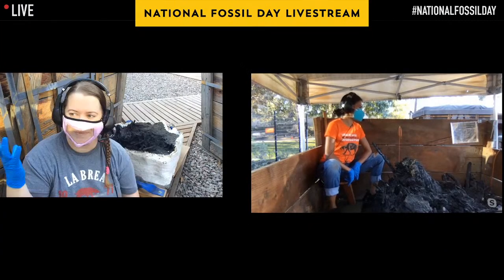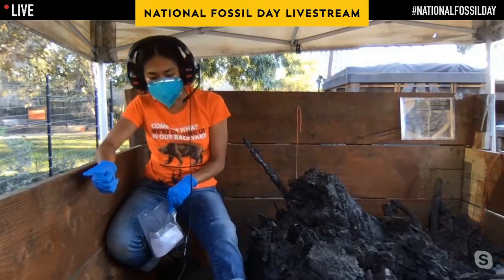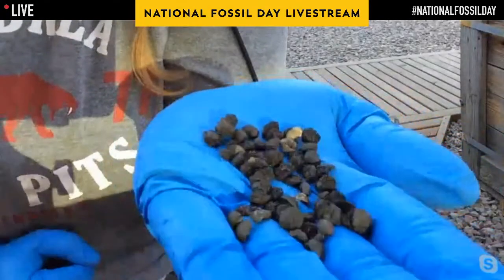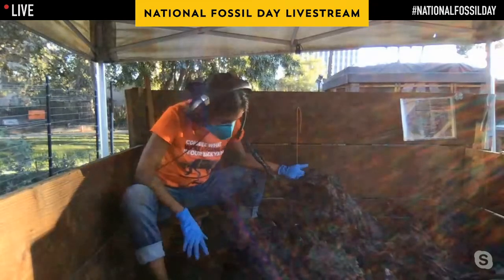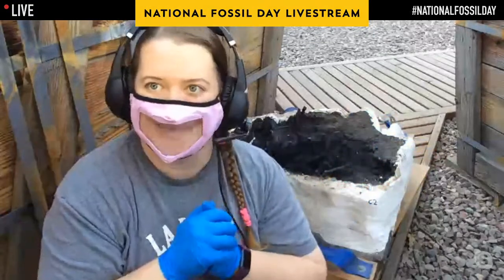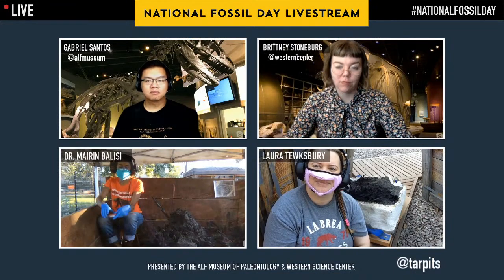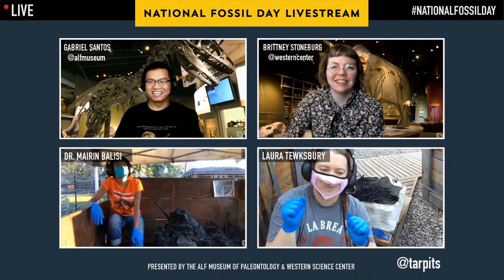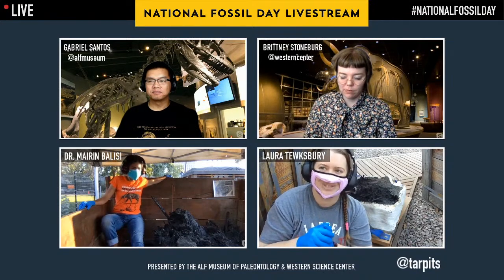Let's Tour!: La Brea Tarpits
Let's celebrate museum collections this National Fossil Day! In museums around the world, what you see on exhibit is only a small portion of their whole collection. To really appreciate a museum and its importance, you must go behind the exhibits.

Located in the heart of metropolitan Los Angeles, the La Brea Tar Pits are one of the world's most famous fossil localities. These asphalt seeps have preserved one of the richest and best studied assemblages of vertebrates over the last 50,000 years, including at least 60 species of mammals and over 135 species of birds. Explore the world's only active urban Ice Age excavation site with us!

If you would like to support education and programs like these at the Alf Museum and the Western Science Center, please consider giving a gift online.

CONNECT WITH THE ALF MUSEUM